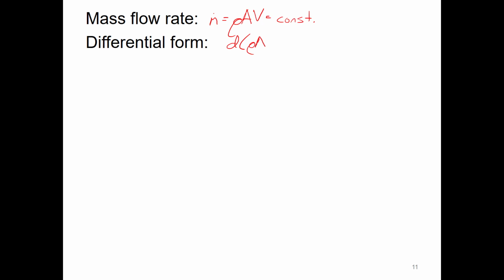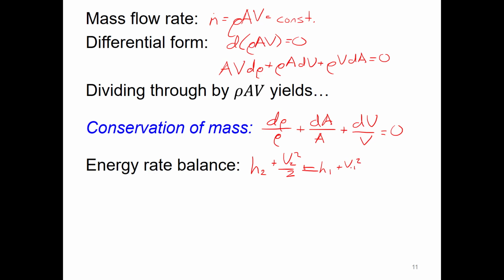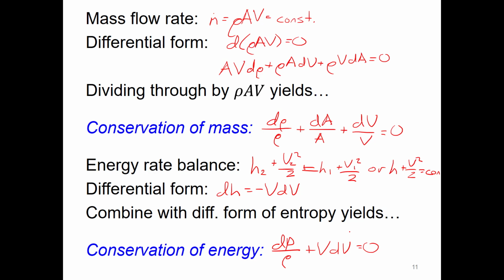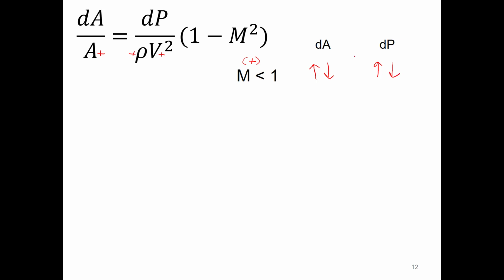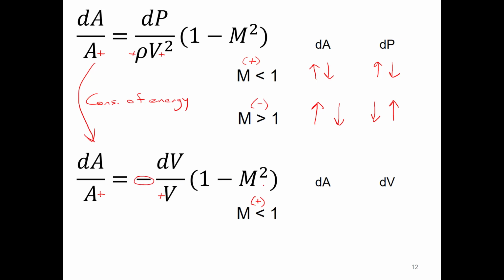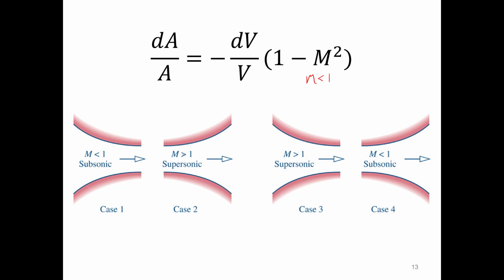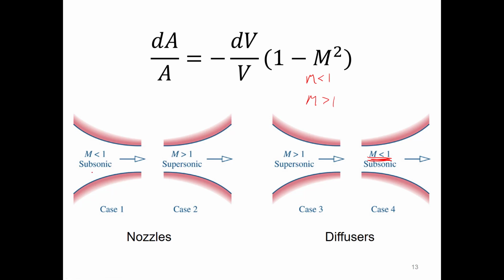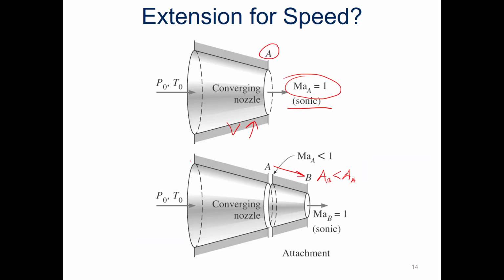Introduction to Compressible Flow (3/4): Governing Differential Equations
Table of Contents:
00:00 - Conservation of Mass derivation
01:53 - Conservation of Energy derivation
03:27 - dA vs. dP
05:15 - dA vs. dV
06:56 - Subsonic vs. Supersonic (Nozzle vs. Diffusor)
09:17 - Extension for Speed?